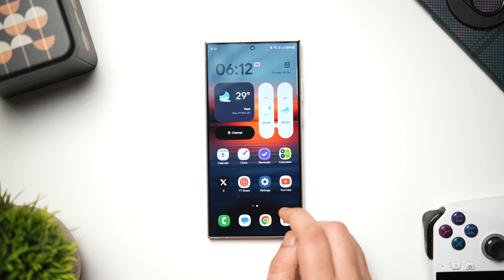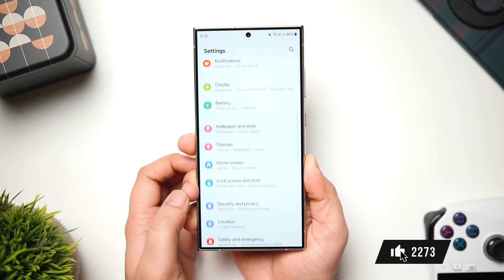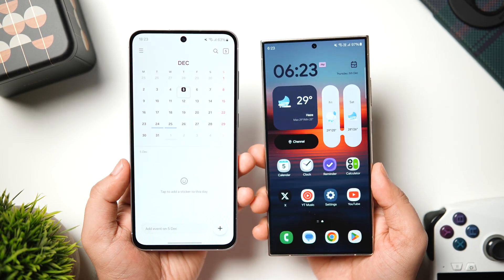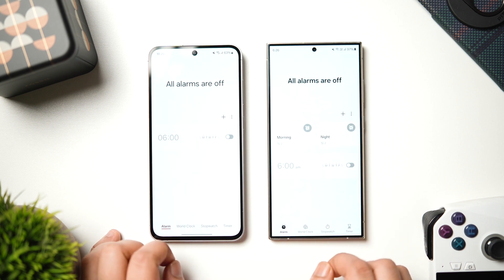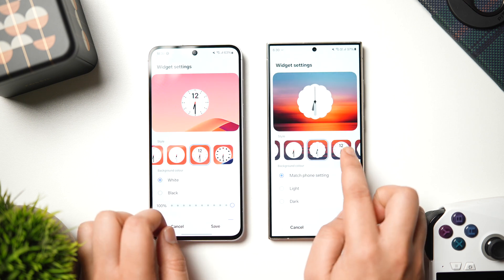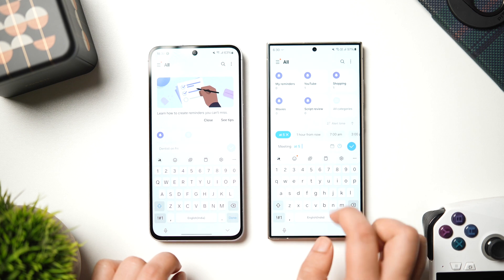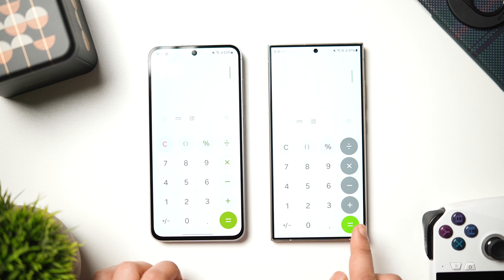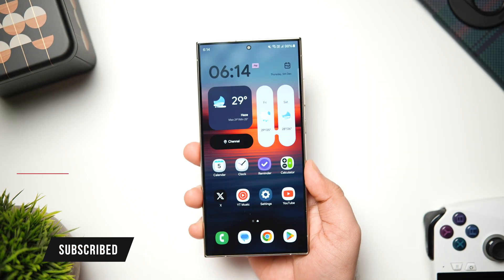These One UI 7 Apps Are Now Available For Every Samsung User - You Need To INSTALL!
In this video, lets check out some of the One UI 7 stock applications that are now available for every Samsung user to try.